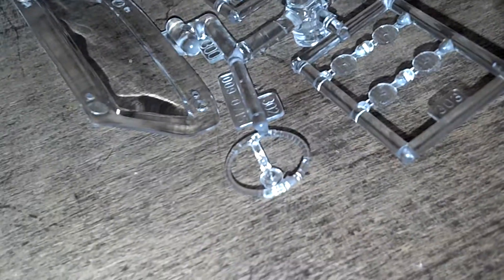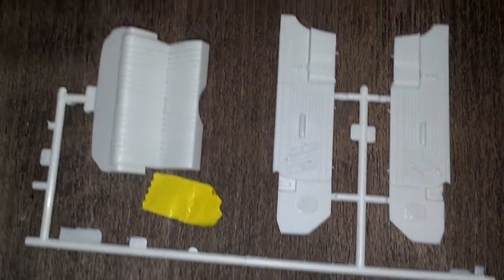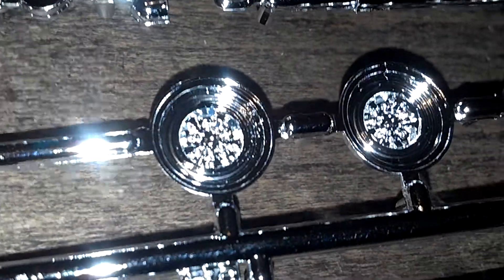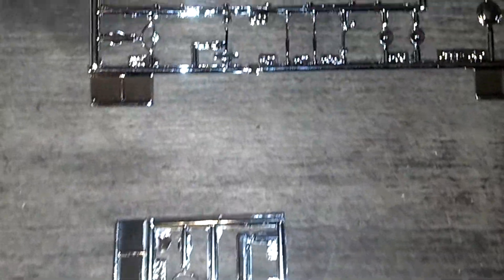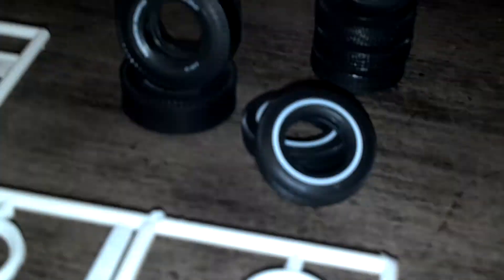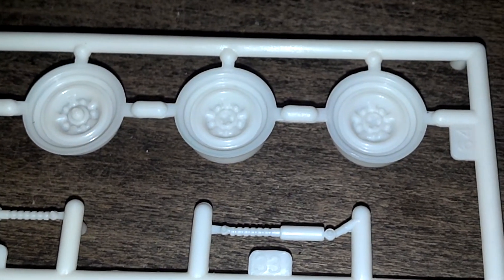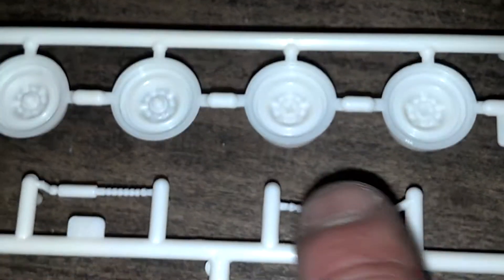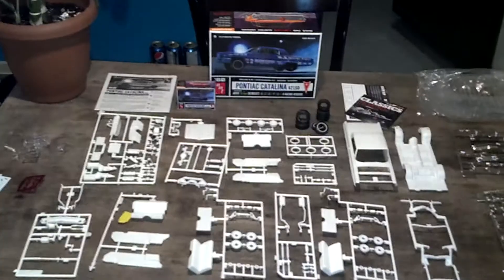Better review of all the parts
Model kit review